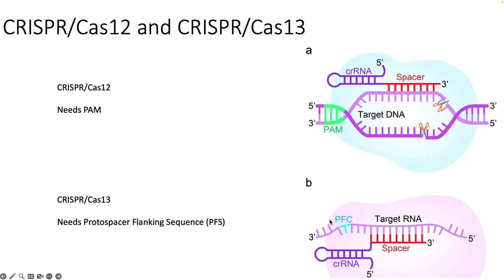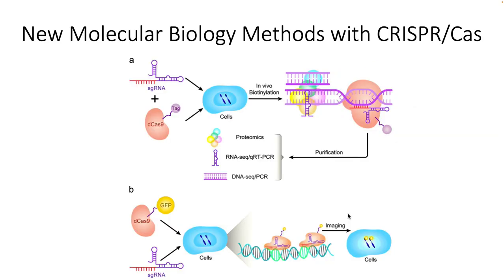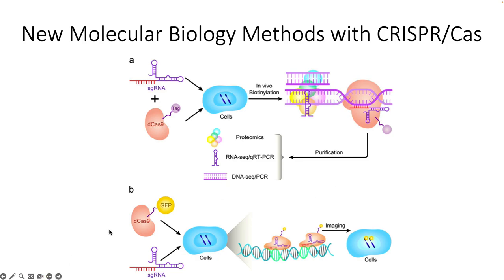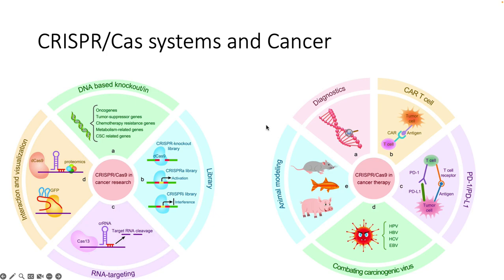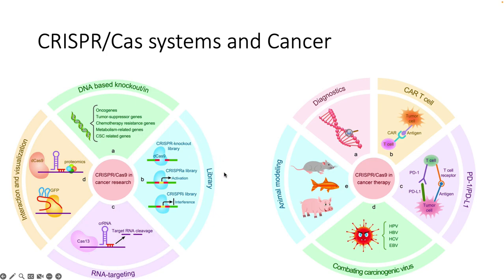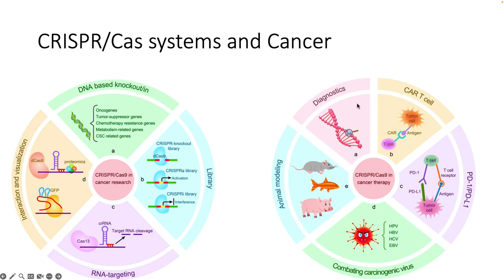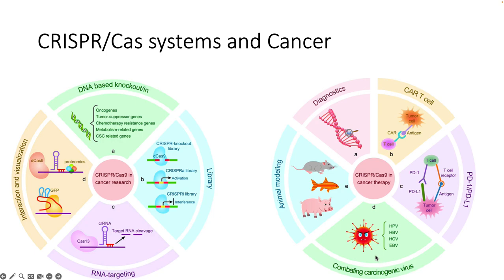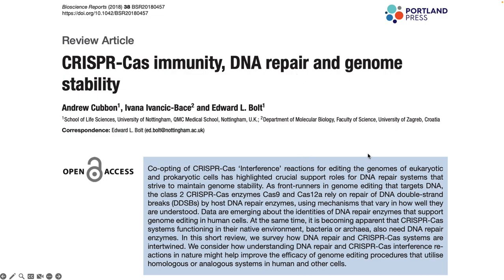2023 LE Biochemistry Course Lecture 4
Fourth and final lecture of the summer 2023 Lumiere Education Biochemistry: DNA, Proteins, and their Applications course.